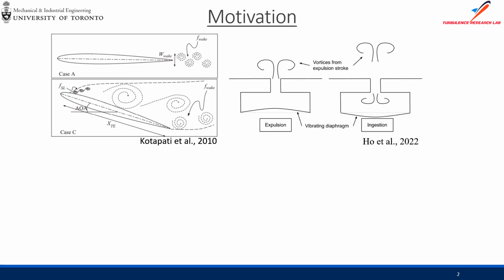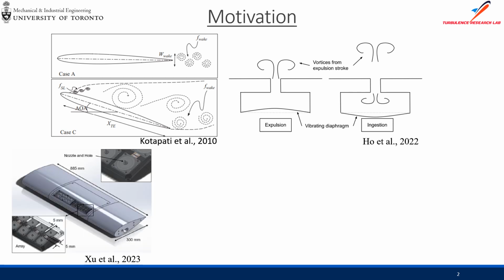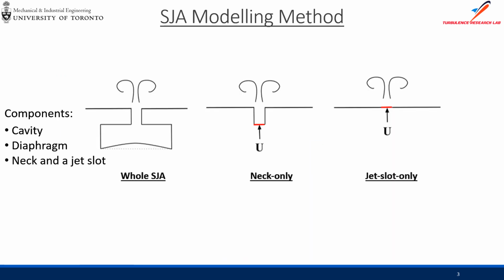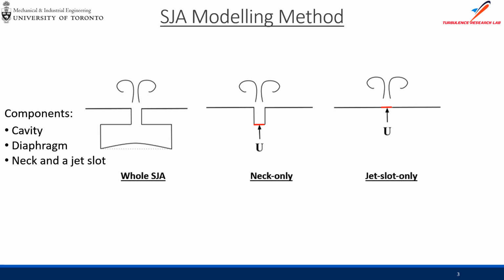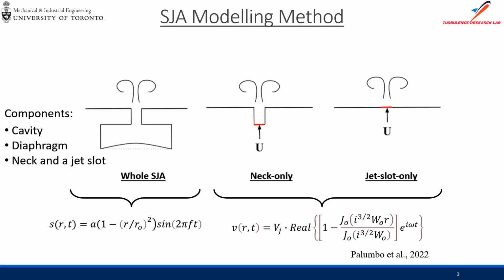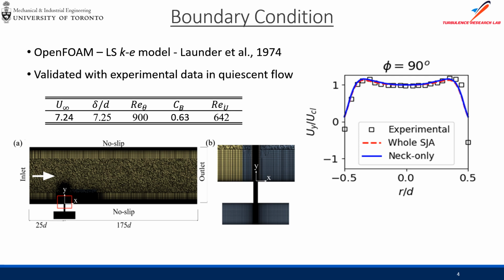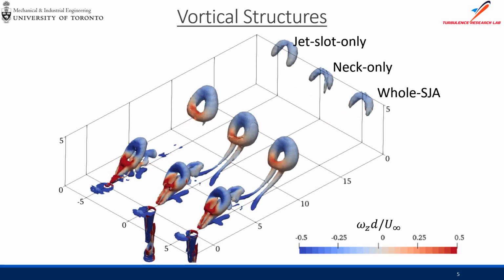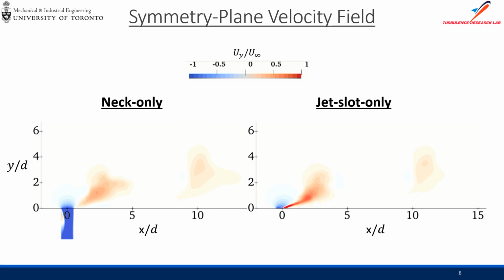Ho et al APS DFD Conference 2023 Enhanced Modelling of 3D Synthetic Jet Actuators In Crossflow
A25.04 Enhanced Modelling of 3D Synthetic Jet Actuators In Crossflow
H. Ho, E. Essel, P. Sullivan
This paper examines three different approaches used in the literature for simulating a 3D synthetic jet actuator (SJA). Using a dynamic mesh, the first method models the whole SJA, including the vibrating diaphragm. The second models only the neck of the SJA and applies the Womersley solution to the bottom of the neck. The third method eliminates the SJA and applies the Womersley solution directly to the jet slot exit. All three methods were modelled in a crossflow with Reynolds number based on the boundary layer thickness of Reδ=7,000 using unsteady Reynolds-Averaged Navier-Stokes. The results show that the flow characteristics are similar for the first two methods, but the third produces unrealistic backflow and high vorticity during ingestion. The computational cost of the second approach was 70% lower than the dynamic mesh approach. A parametric study was conducted to further investigate the source of deviation by the third method. The volume ratio between the ingested flow and the neck volume was found to be an important parameter for simulating the SJA using the Womersley solution. This dimensionless parameter must be less than unity for accurate simulations of the SJA.